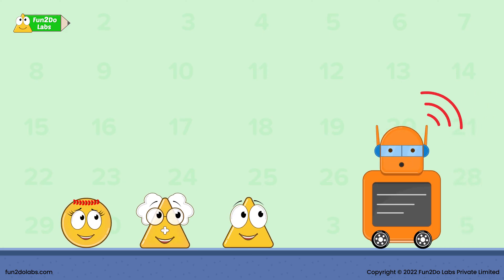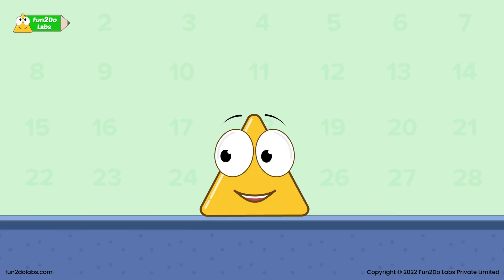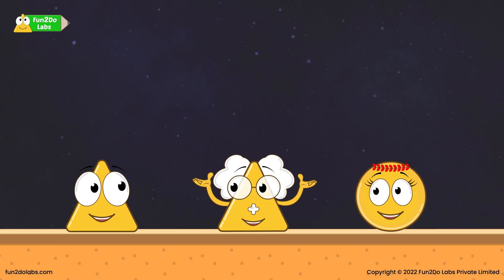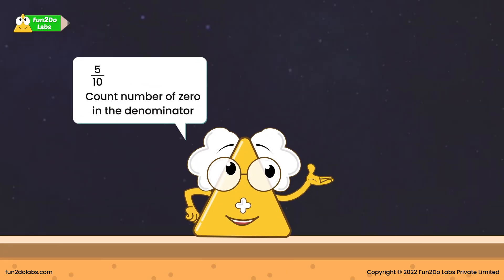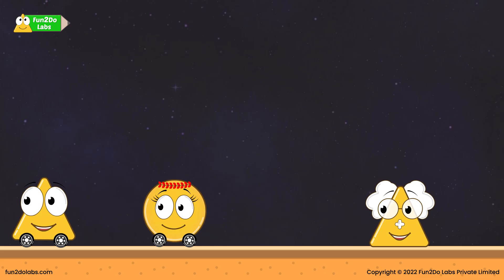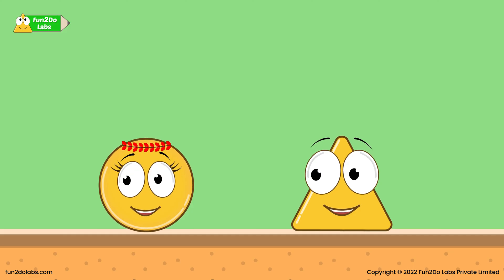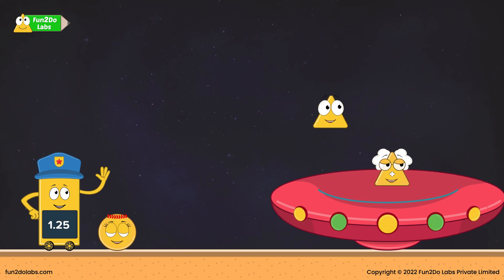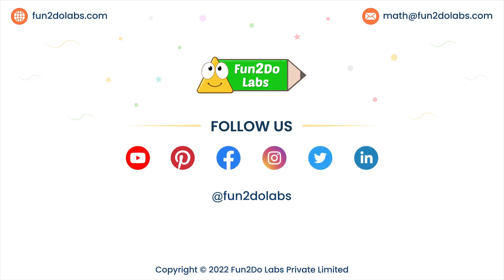Math Story : Introduction To Decimals | The Decimal Planet | Maths Home School | Math Kids Stories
As a parent you must have felt it difficult to introduce the concept of 'Introduction To Decimals' to your child. Not any more!

In this animated Math Story for Kids, Uncle Math introduces 'decimals' to kids in a fun way.